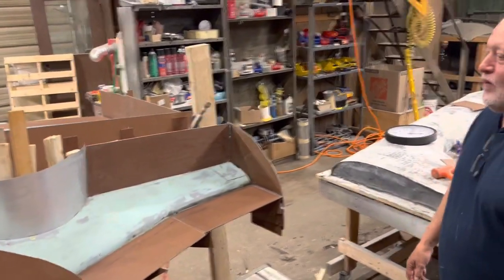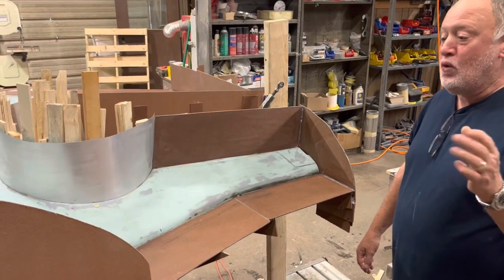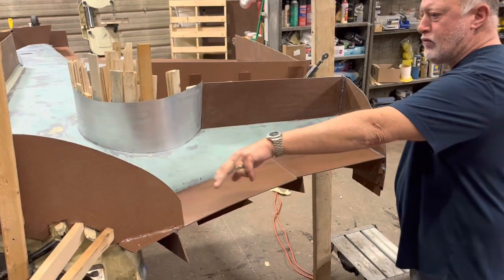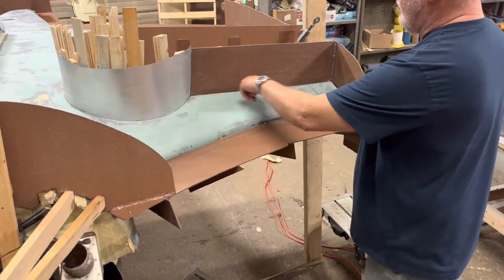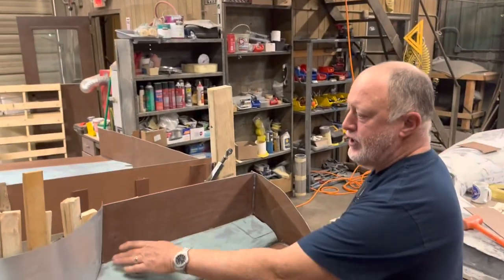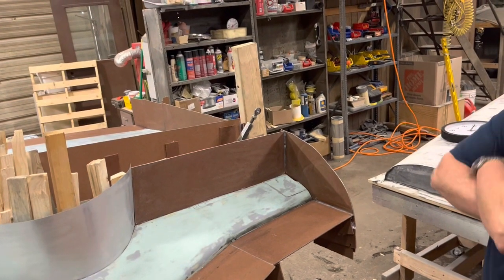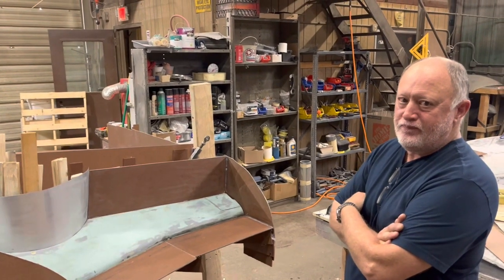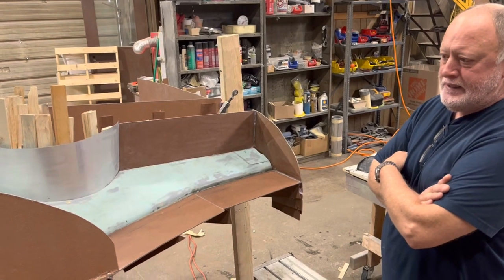ButcherBird FW190 mold creation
This is part of a series on how we are creating a mold from a WAR FW190 plans aircraft.  We hope to be able to build flying aircraft from these molds.   The advantages of the molded airframes are strength, lightness, speed of build, added room, and aerodynamic enhancement.